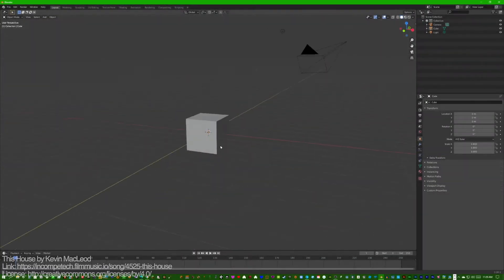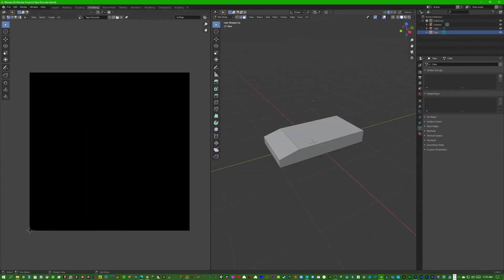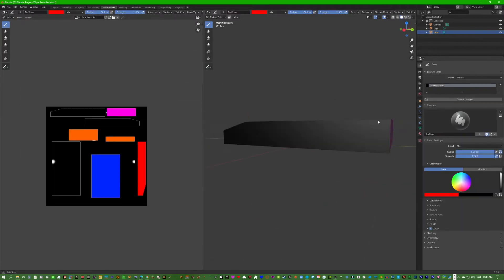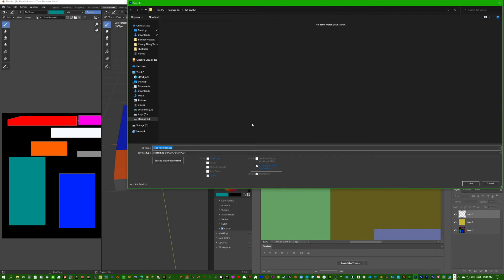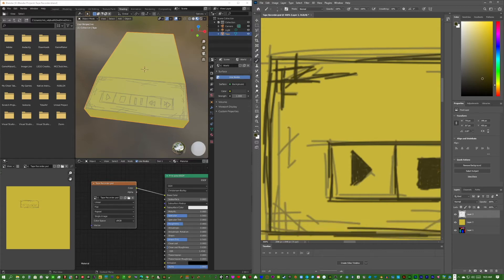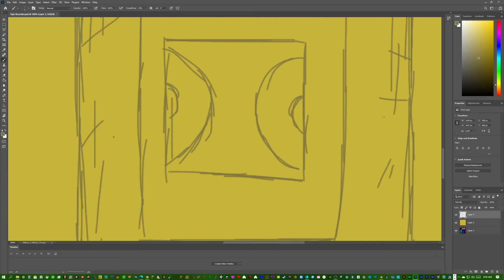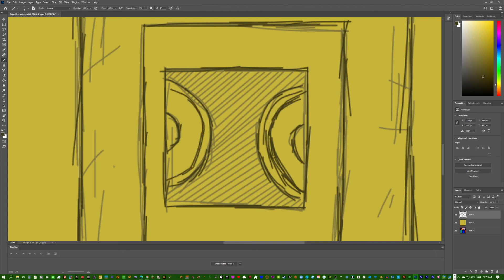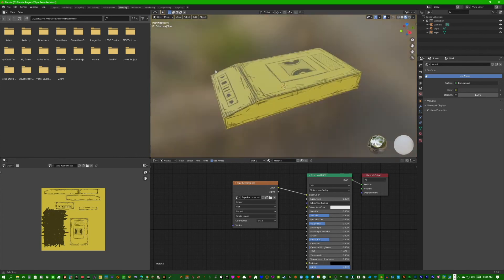How to Make BATIM Style Models Blender 2.9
Since there aren't any tutorials on how to do this, I decided I'd make one! And it's easy!